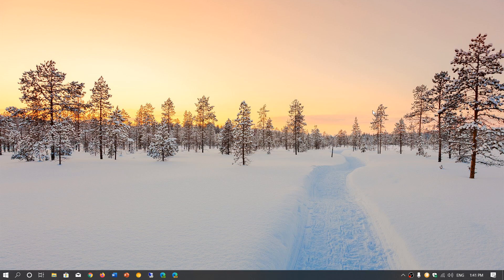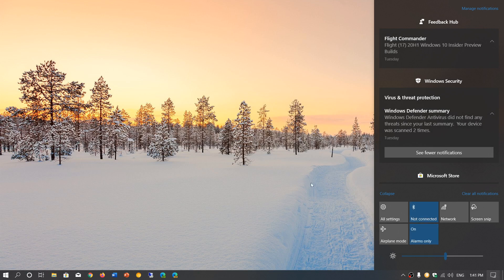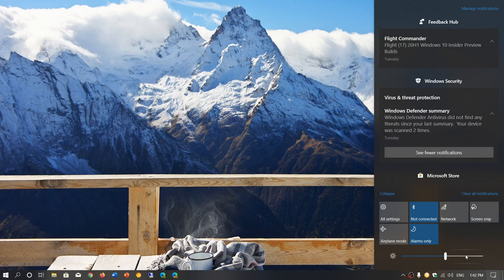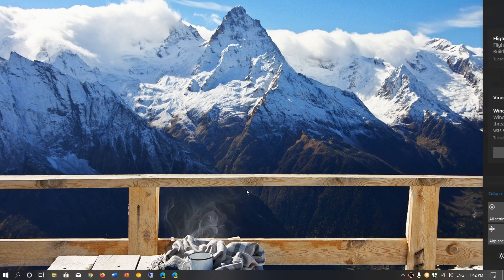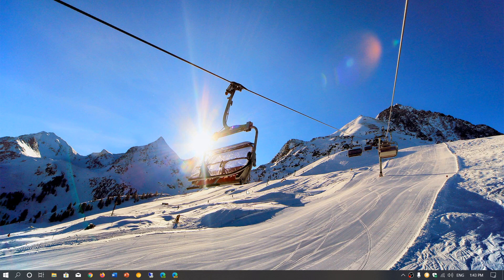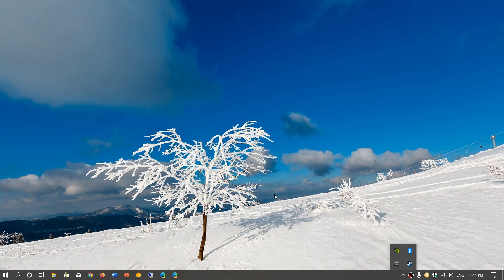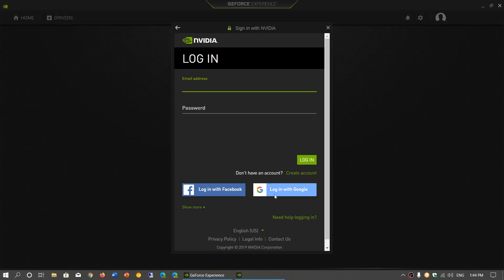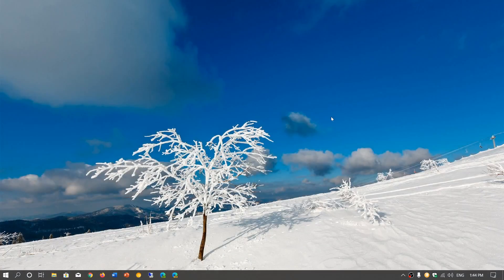Windows 10 Screen Brightness settings can be tricky on some computers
For some it's easy, for some it's complicated